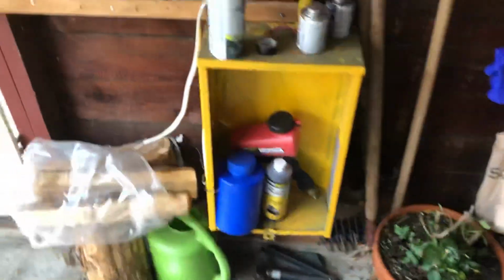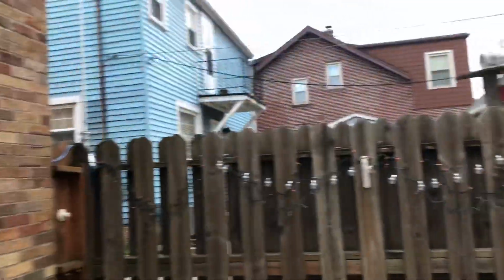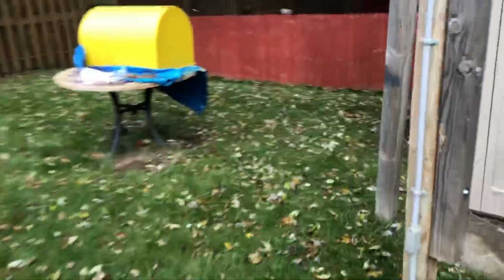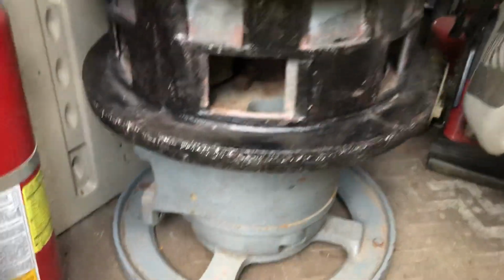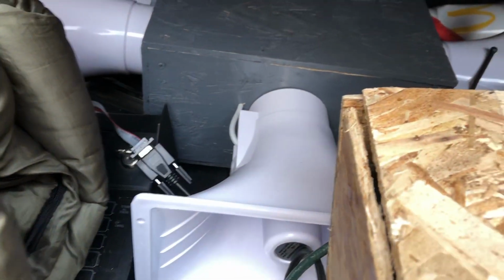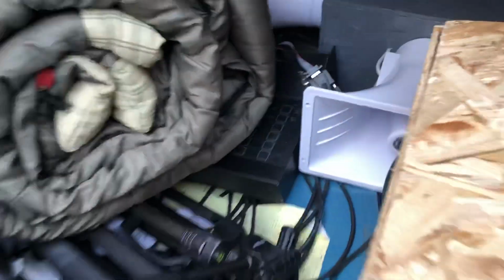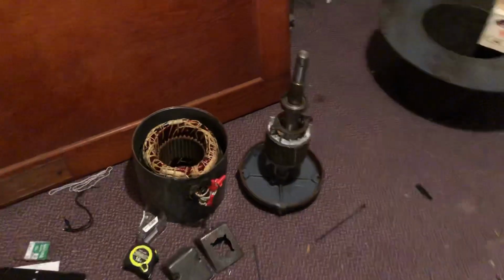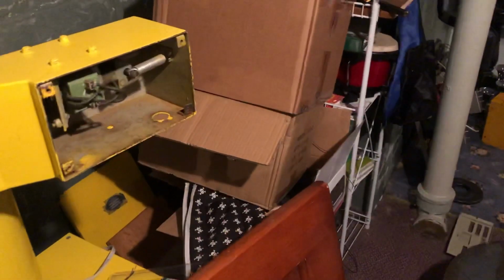Tornado Siren Update 11/4/19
Figured it has been a while since I did one of these hope you guys enjoy!